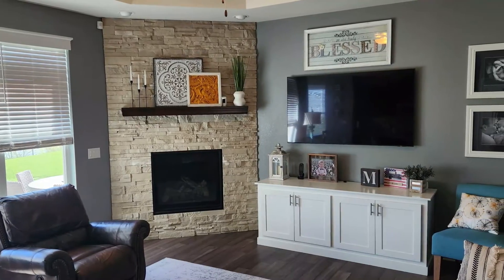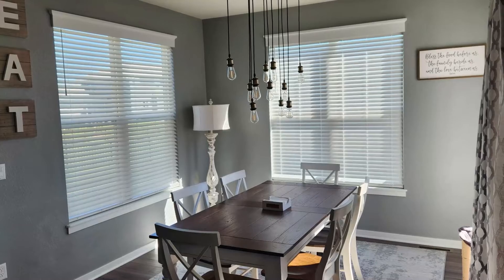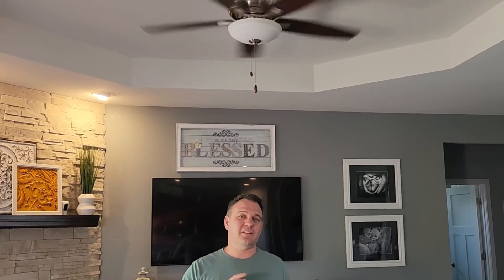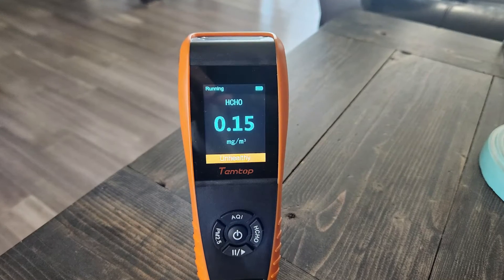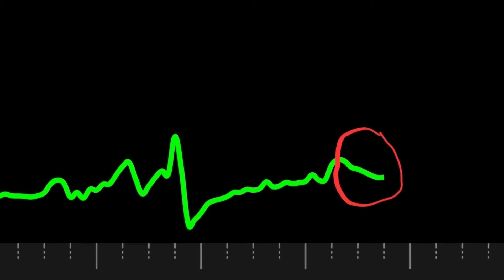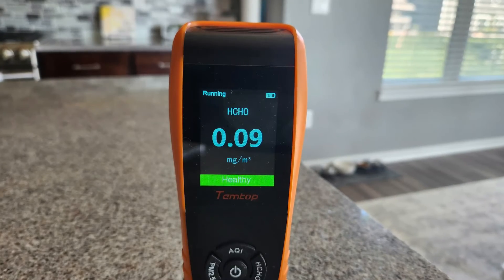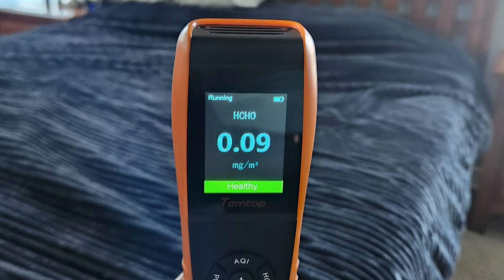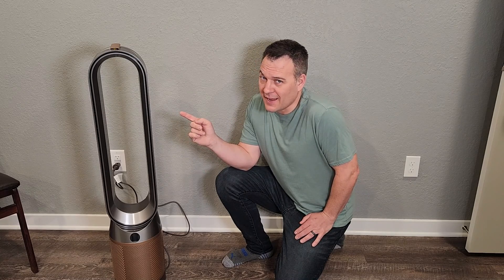Breathing TOXIC Air at Home? Shocking Truth!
Breathing TOXIC Air at Home? Shocking Truth!  While testing my homes indoor air quality, I found higher levels of formaldehyde (HCHO) in my home…  Is your homes air quality toxic??  Probably.  No worries!  I’m going to show how to breathe easy with the ultimate guide to improving air quality at home!  I was terrified when I realized my home was toxic.  I bought an indoor air quality tester for my shop to let me know when I needed to be wearing a mask.  Just for fun, I brought it inside.  Everything was good except for my formaldehyde levels.  I’ve been breathing this air for years and I actually have some symptoms of higher than normal levels for formaldehyde.  I have a dry cough, burning eyes and throat irritation.  My wife had symptoms as well.  I knew I had to do something to improve my indoor air quality.

I started out by opening windows, which was not a good long term solution.  Then I did a check up on my air exchanger to make sure it was working properly.  Next I tried a carbon filter in my HVAC system.  I didn’t really have much luck. Then I discovered the Dyson formaldehyde air purifier.  This air purifier uses a special material in the filter element that breaks down formaldehyde at a molecular level.  They are expensive, but they work.  Right now I have one in my master bedroom.  Next I’ll add one to my office, where I spend most of my time.

So, I learned a lot and the best things I can do right now are to let may air exchanger run, open windows when I can, use these air purifiers, pay attention to the things that I buy and let time do its thing.

Amazon
Dyson formaldehyde air purifier
Air quality meter

Video Chapters

0:00 Intro
0:41 What Is formaldehyde?
2:35 Open windows
3:29 Adjusts HVAC
4:16 Install carbon filter
4:51 Use air exchanger/ERV/HRV
5:23 Air purifier
6:34 Closing